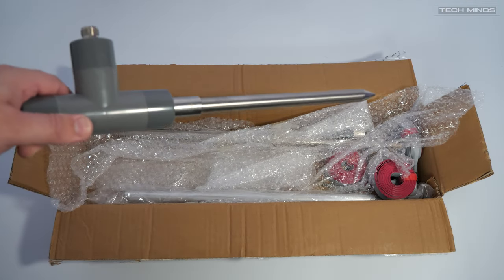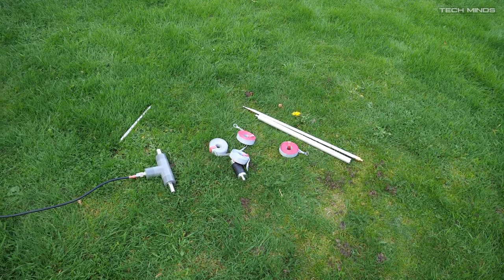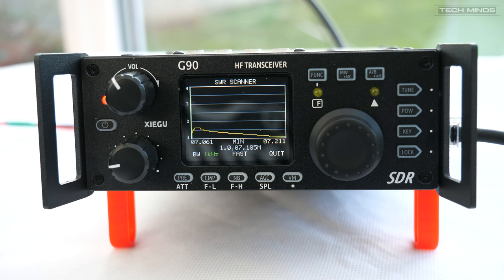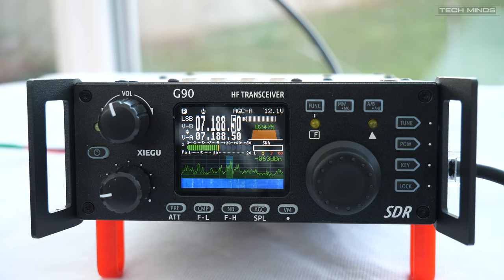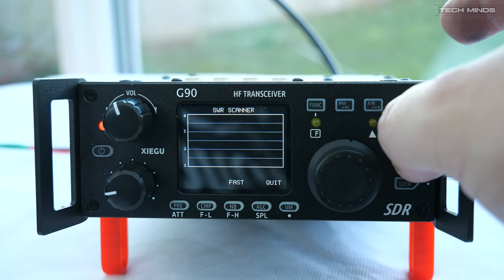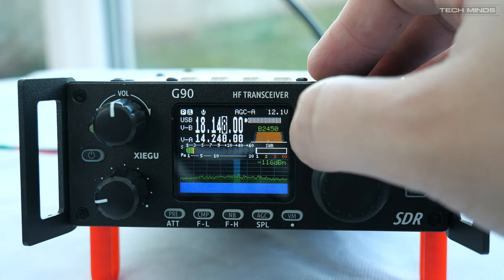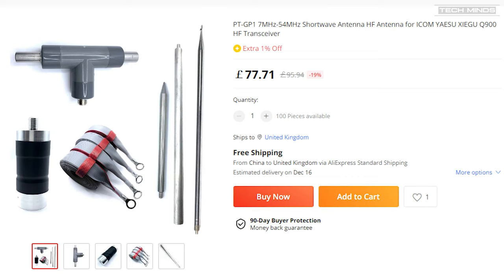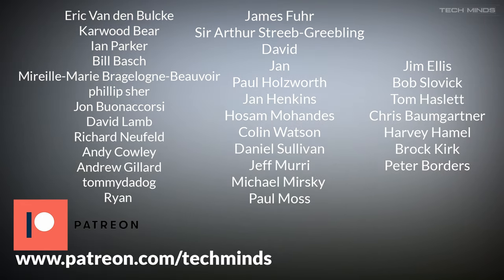PT-GP1 Multiband HF Vertical Portable Antenna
Here we take a look at and test the PT-GP1 HF Multiband Antenna. This can be used either portable, on hikes, sota, pota or even as a semi-permanent home installation with very little visual impace.